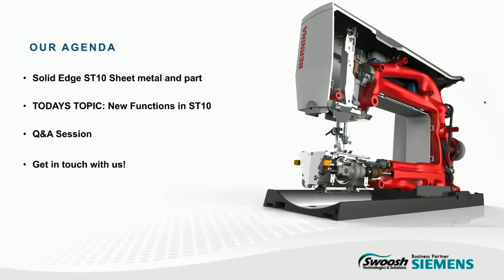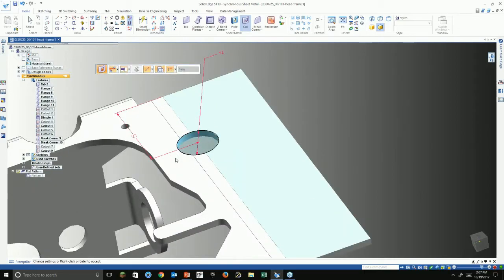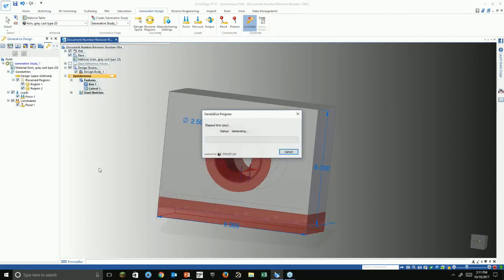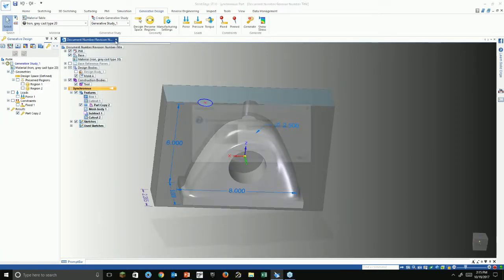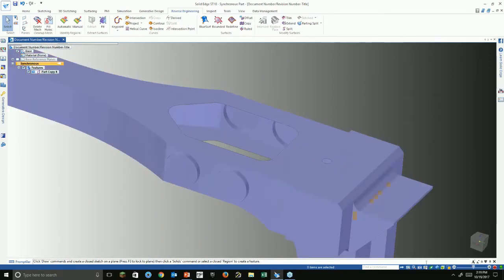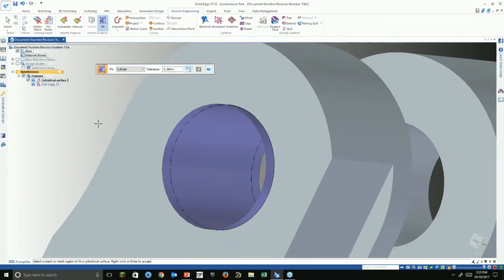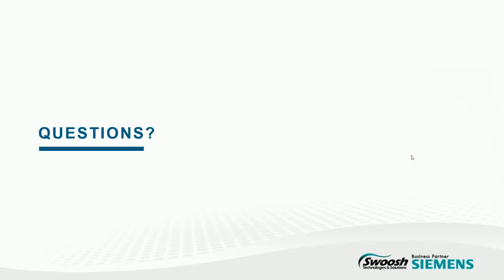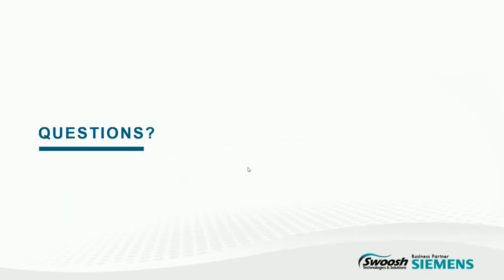What's New in Solid Edge ST10: Synchronous Modeling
Solid Edge ST10 provides the ability to programmatically assign suppression variables to individual assembly features and relations, speeding modification during assembly edits. From there, the variable table can be used to tie suppression states to logical functions. Assembly feature and relationship suppression variables: Solid Edge ST10 provides the ability to programmatically assign suppression variables to individual assembly features and relations, speeding modification during assembly edits. From there, the variable table can be used to tie suppression states to logical functions.